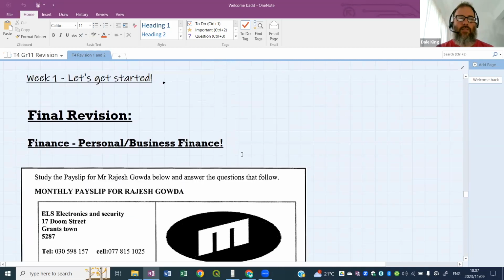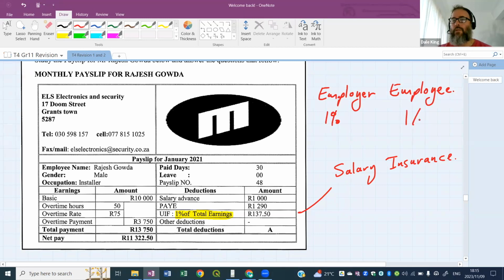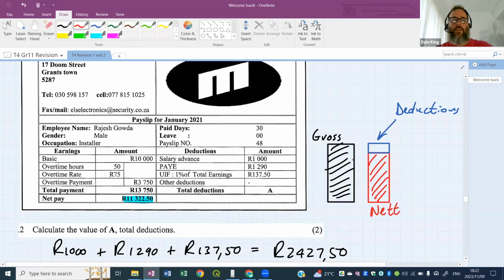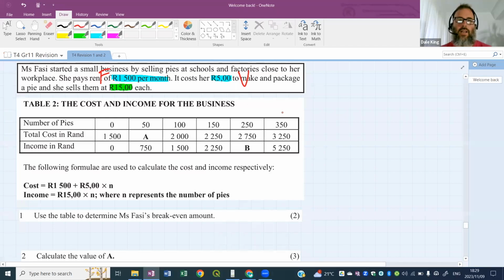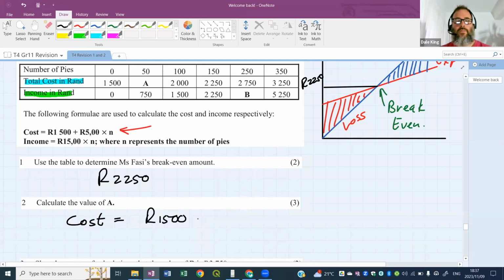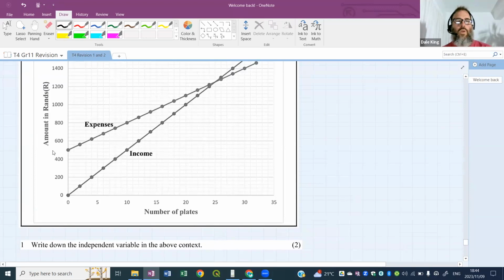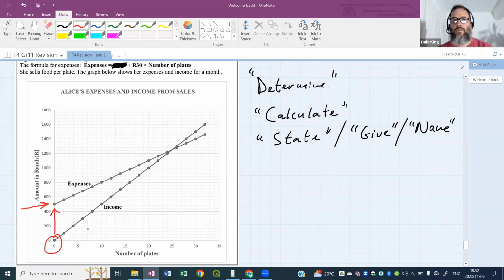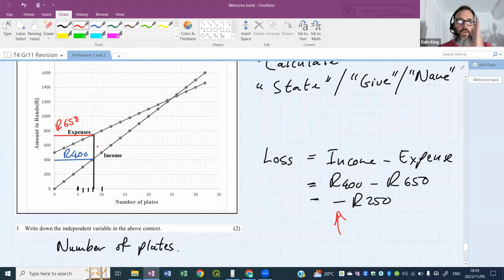Grade 10 - Revision - Final Exam Math Literacy (finance: personal)